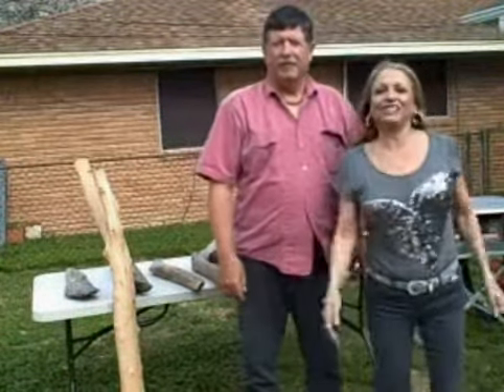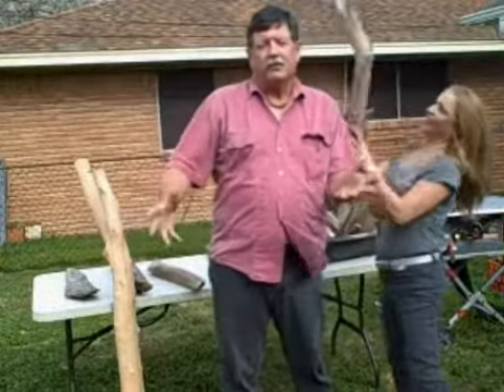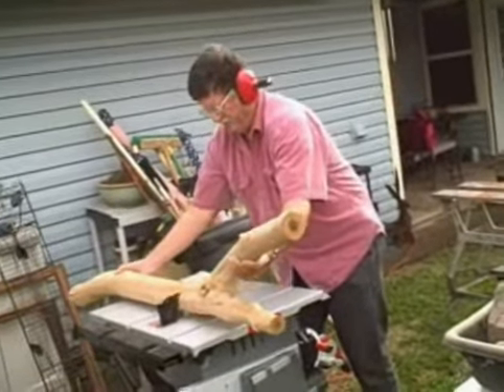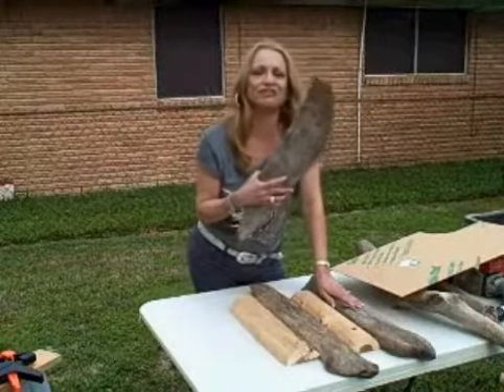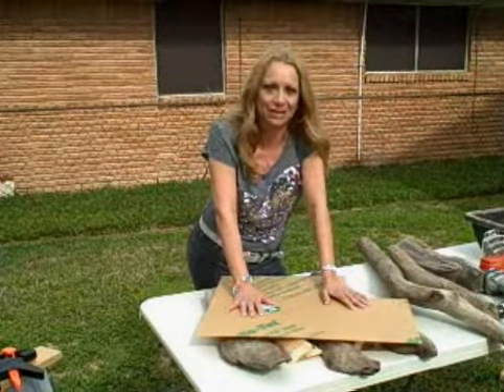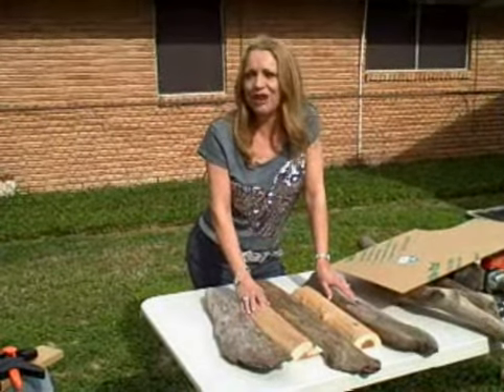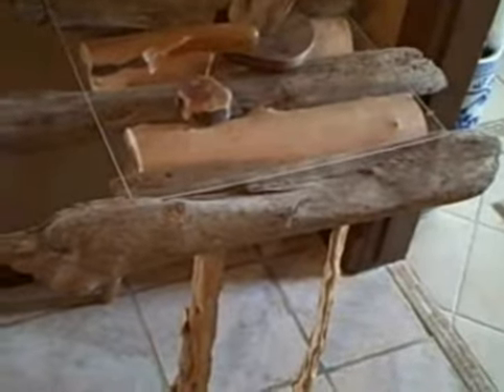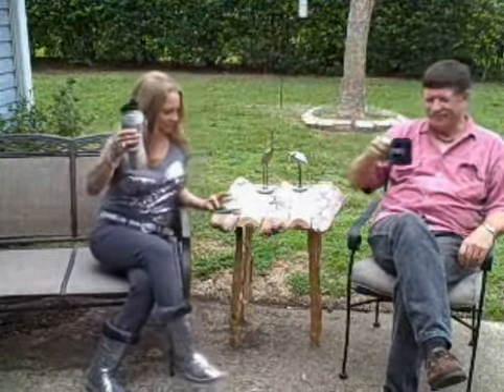Mike and Sylvia's Table.wmv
Artistians Mike Moeskau & Sylvia Rosplock making a small table out of driftwood and wood for Harpers Fabulous Finds in Old Town Spring, Spring, Tx. Harpers will submit the video to TV Show (Craft Wars) for entry.